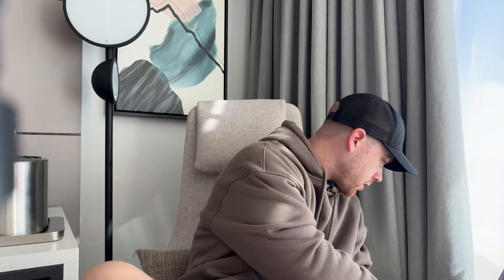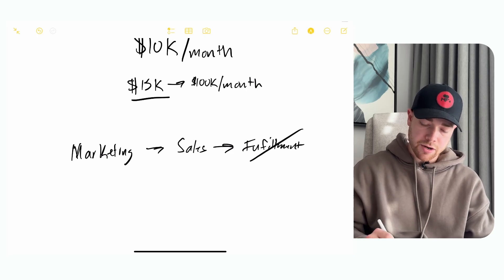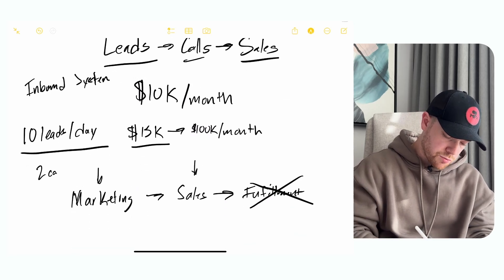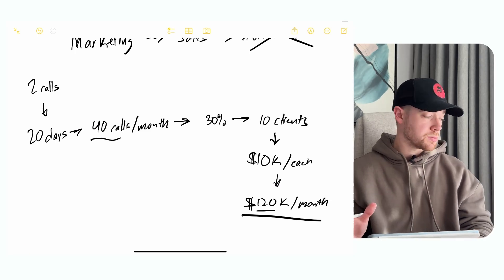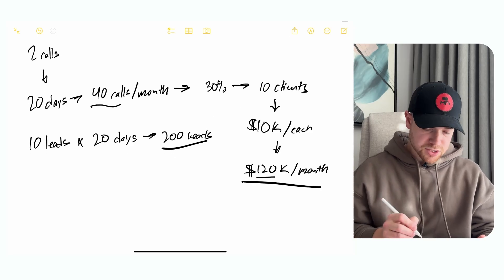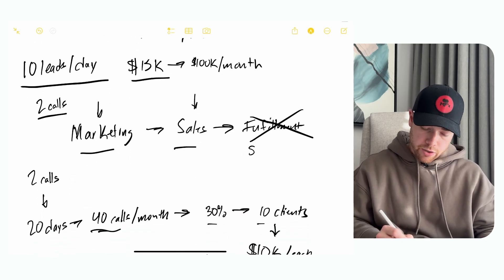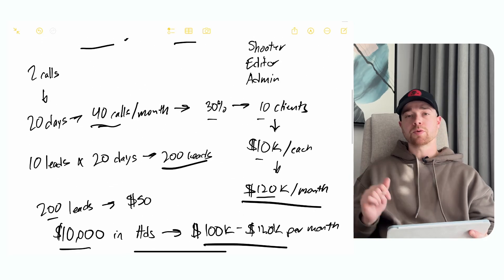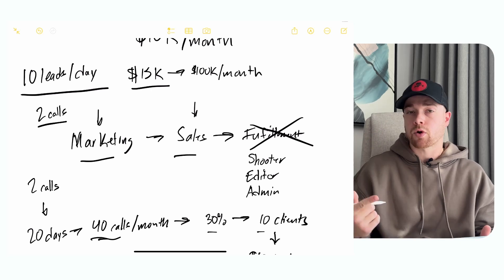how to go from $10k - $100K+ per month (math breakdown 2025)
Ready to grow & scale your own video business?